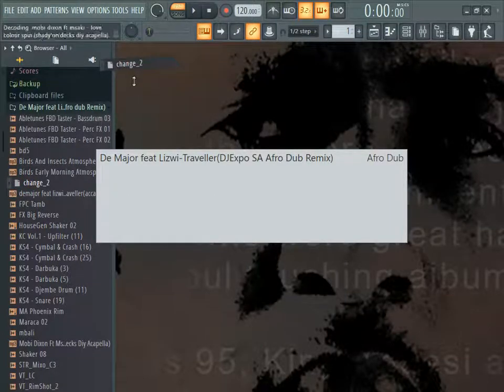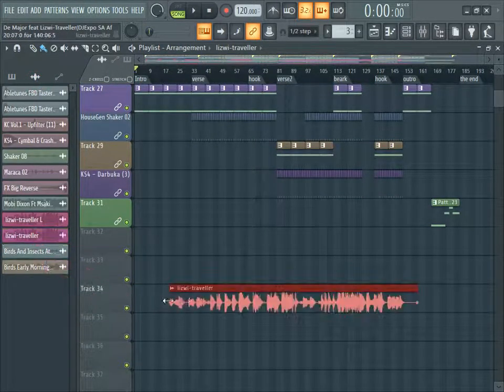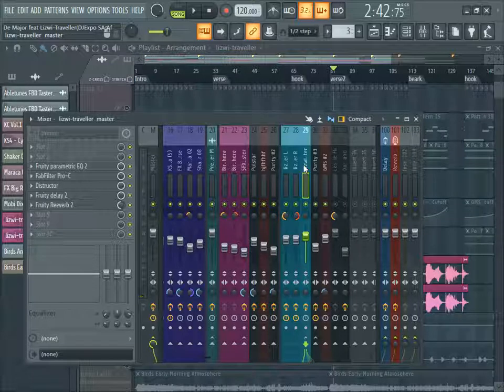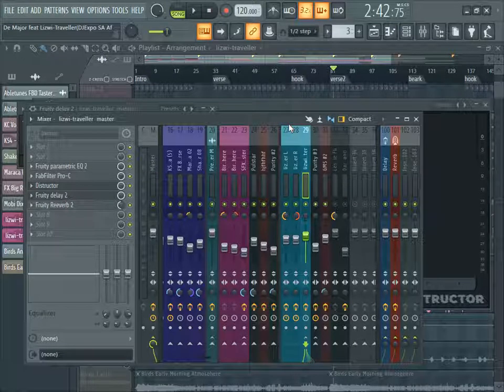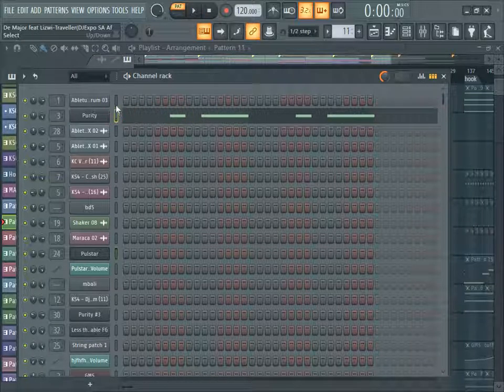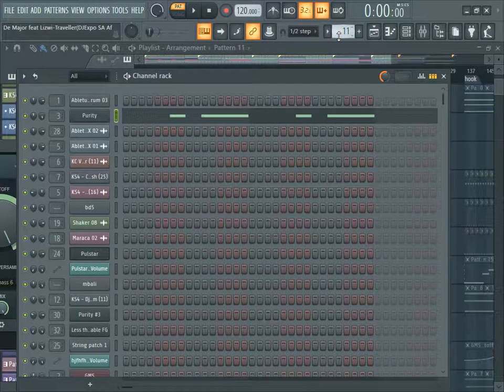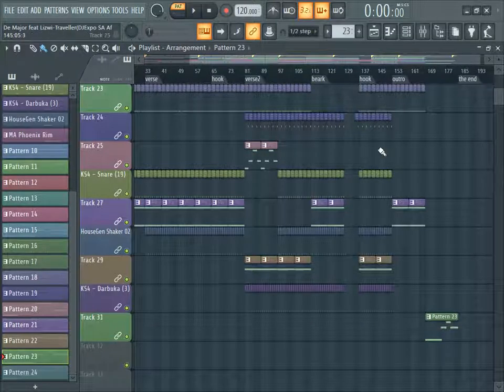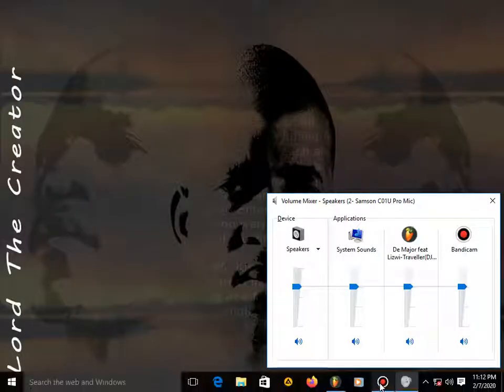How i made De Major feat Lizwi M Traveller Afro dub Remix in fl studio 20.6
you can check out the full Remix